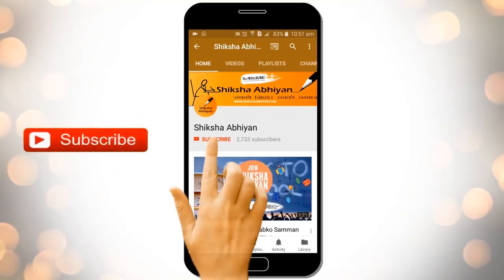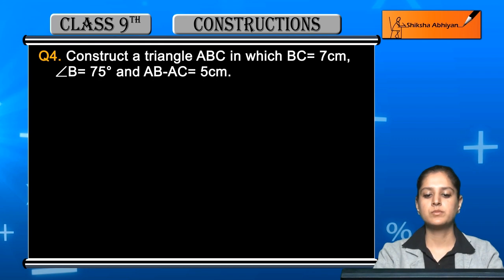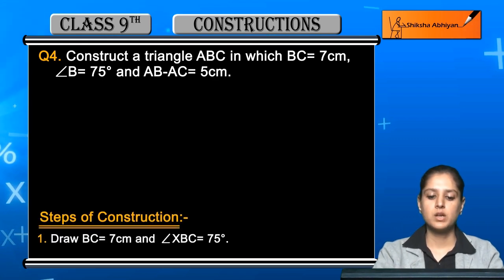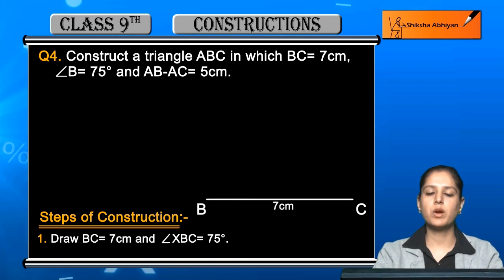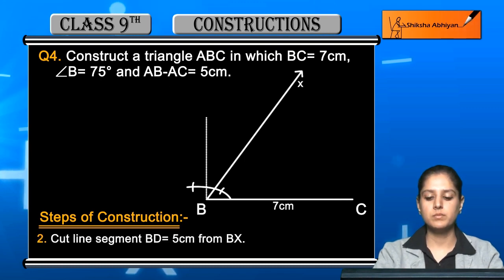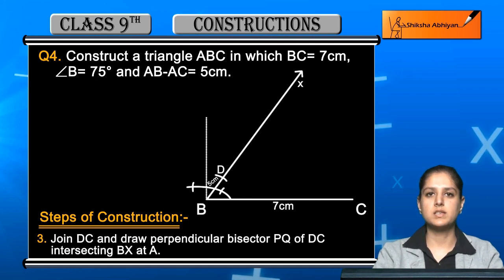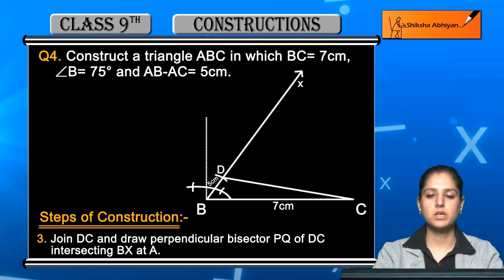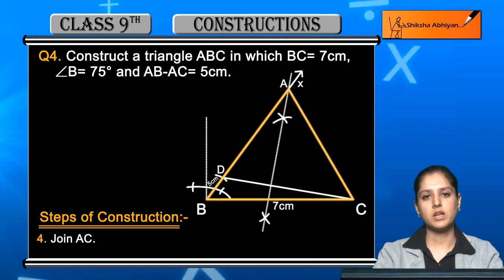Q4 Construct a triangle ABC in which BC= 7 cm, ∠B= 75º and AB- AC= 5 cm.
This video is a part of the series for CBSE Class 9, Maths demo videos for the chapter “Constructions.” In this series, we have completed all the concepts, examples and the entire NCERT exercises. It is the part of an initiative taken to provide quality online education to students free of cost on YouTube.